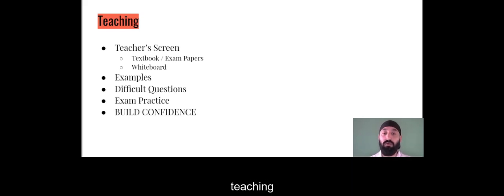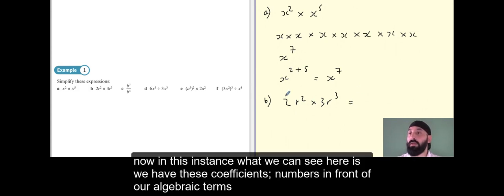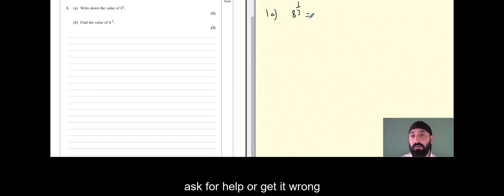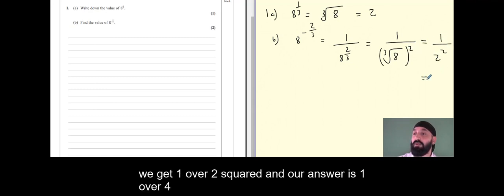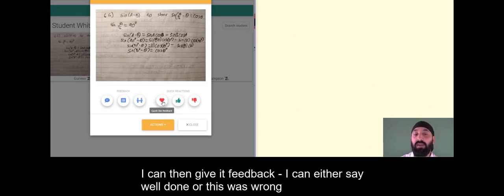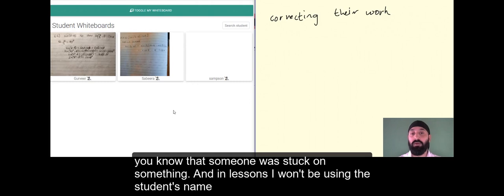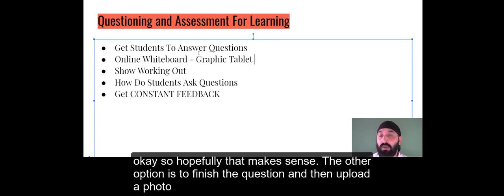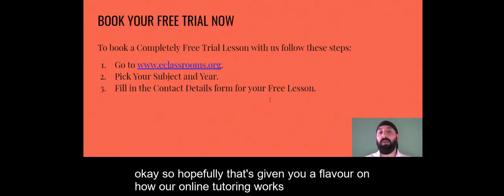Discover How Does Online Maths Tutoring Work at eClassrooms | Online Maths Class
About us:
Hours: Open 24 hours

Free A Level Maths Video Course:
Get Immediate Access Now!
A Level Maths Videos at your fingertips whenever you want.

Hurry! We'll be stopping this as soon as we reach capacity.